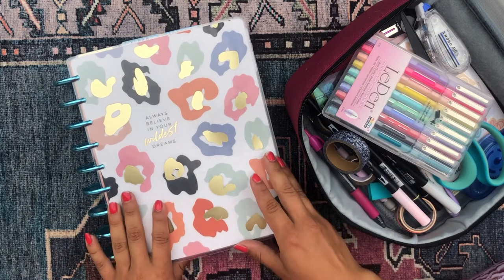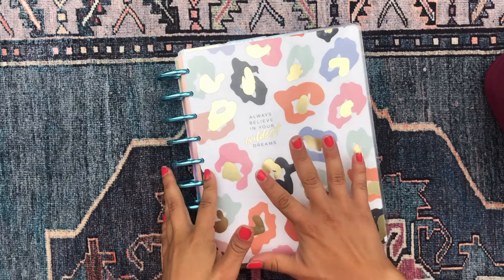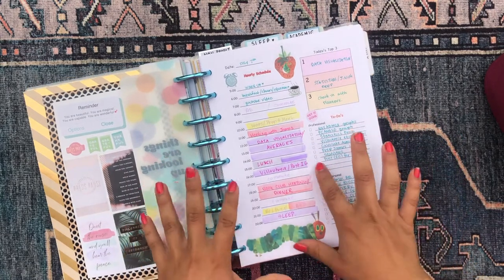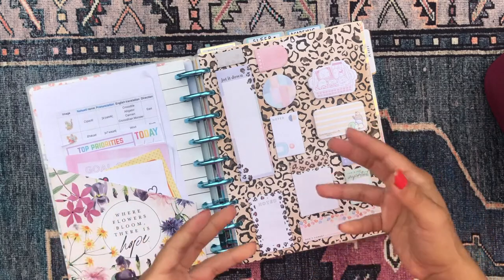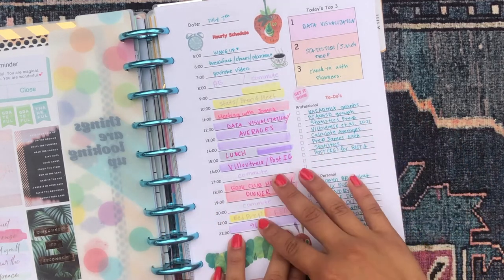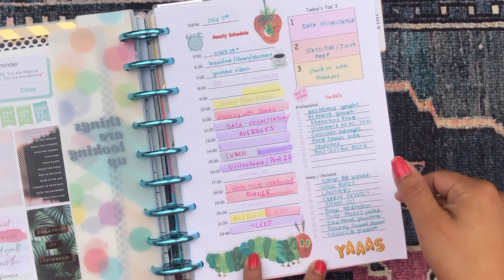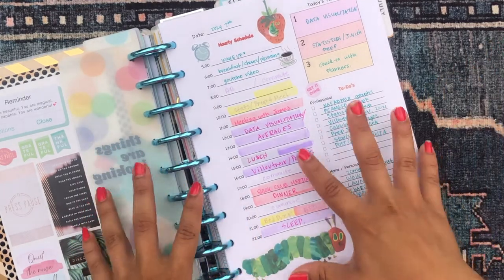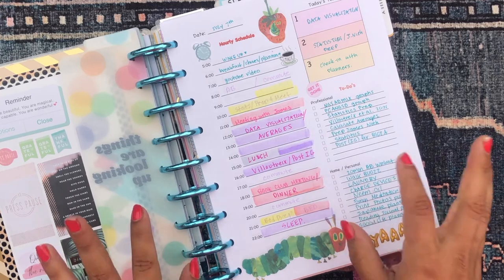The Very Hungry Caterpillar 🐛 | Custom Daily Productivity Planning Worksheets